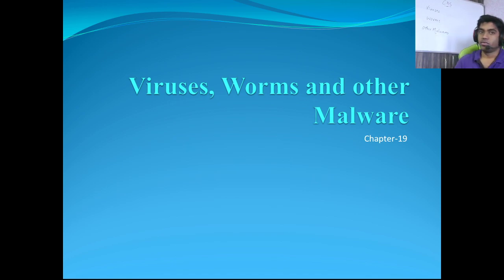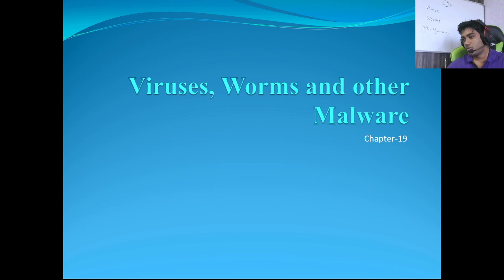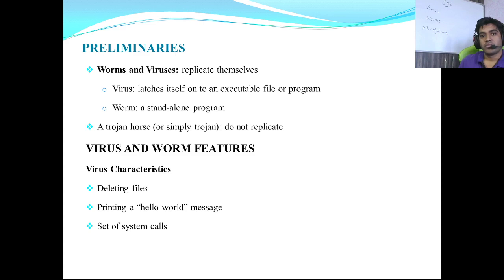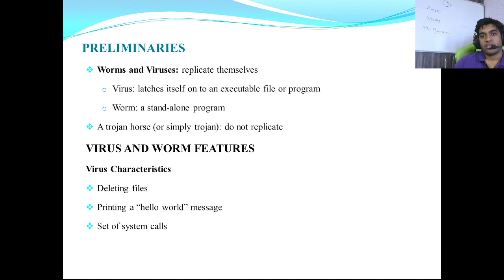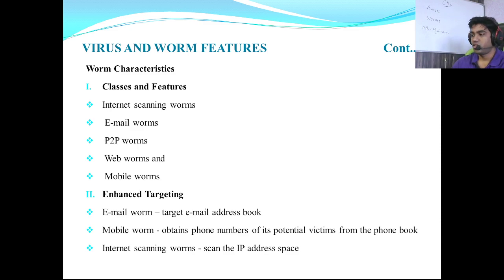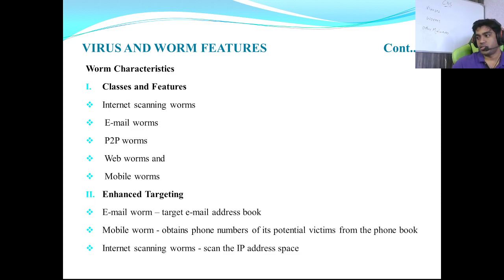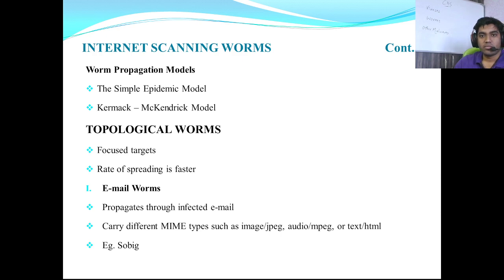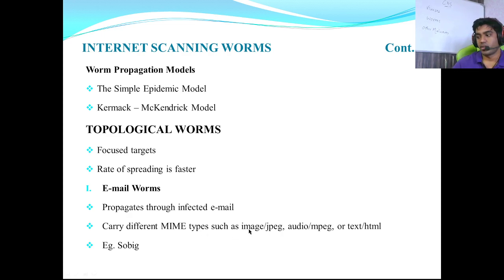CNS- Viruses, Worms and other Malwares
Join Google classroom group:
Code: 4p2bklv

Viewers/Students can join voice channel to directly interact via audio through discord app during the session